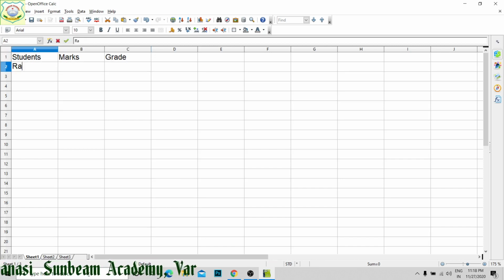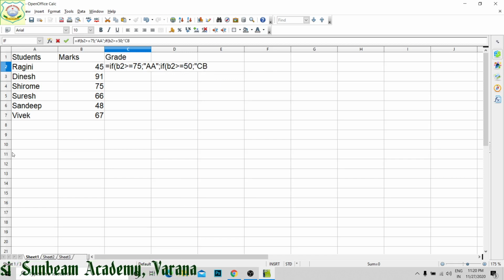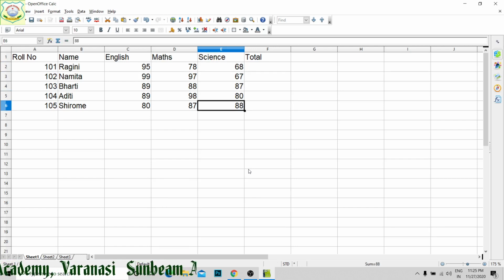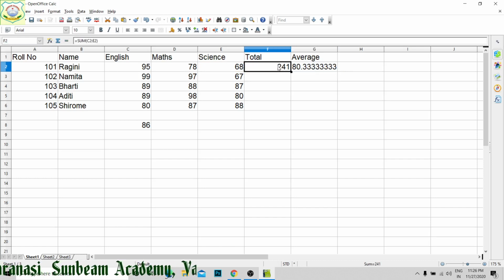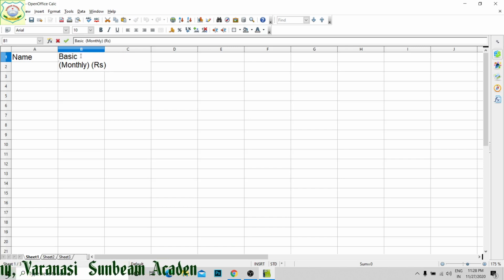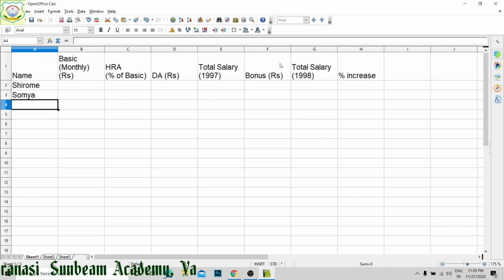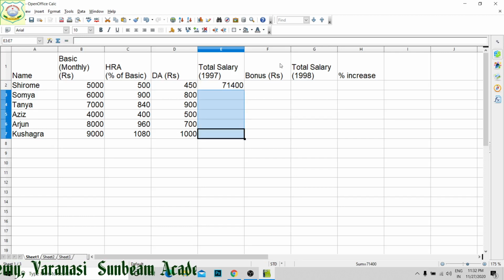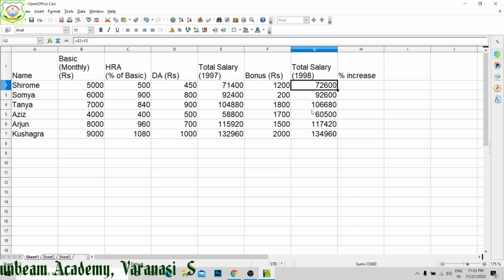Class - 9 Computer Application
Oo Calc - 1 (Use of Formula and Functions)
Date: 28/11/2020